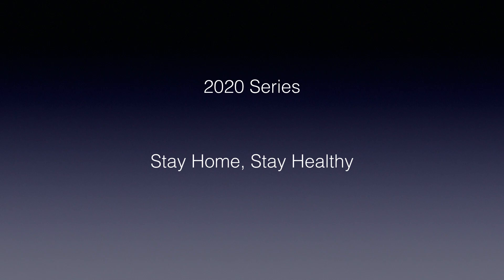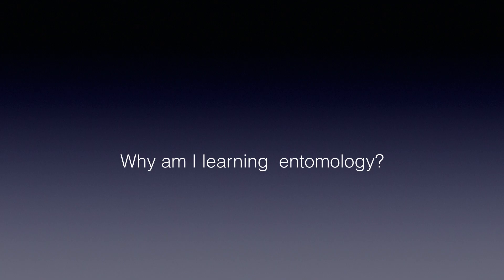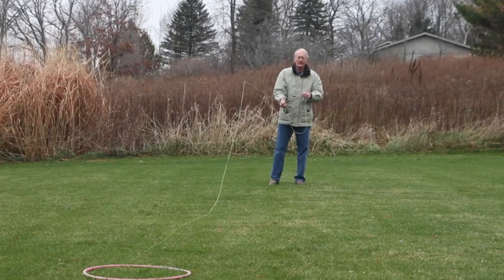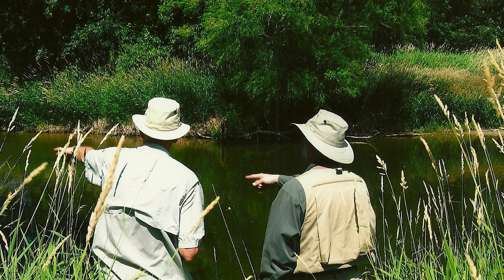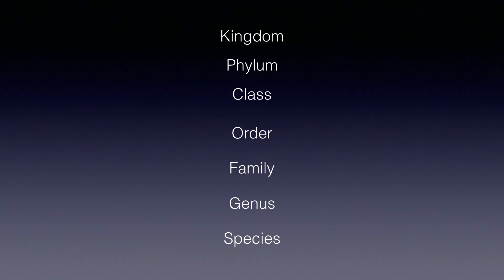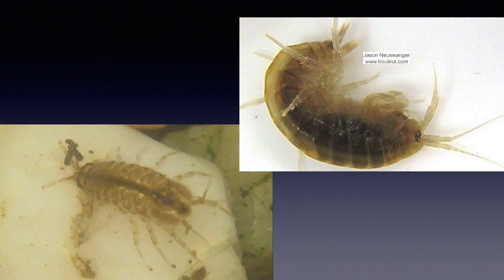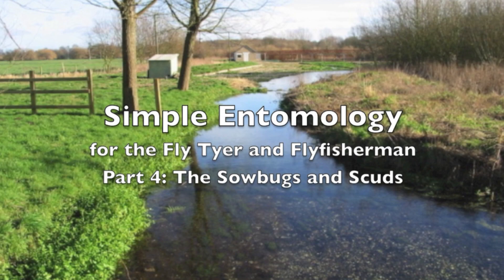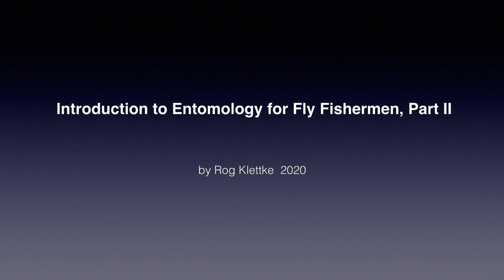2020 Introduction to Entomology, Part I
This is the first of a short series from a talk I gave trying to get fly fishermen/women more interested in entomology.